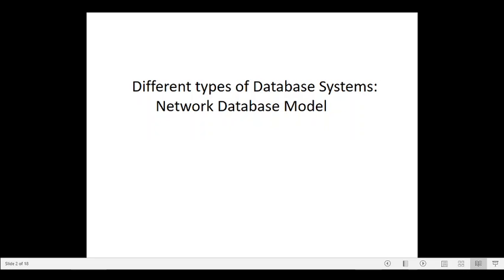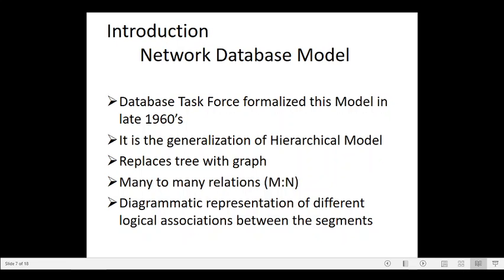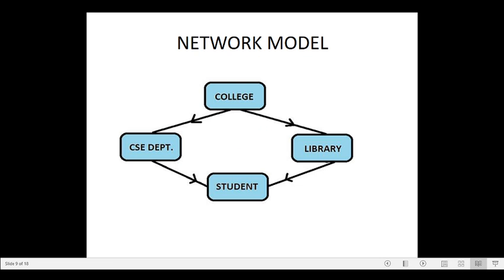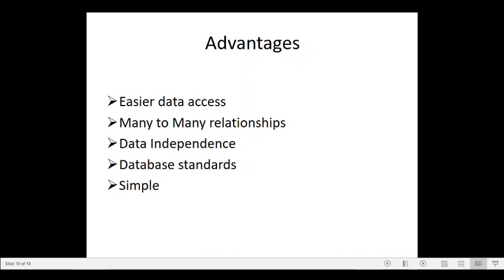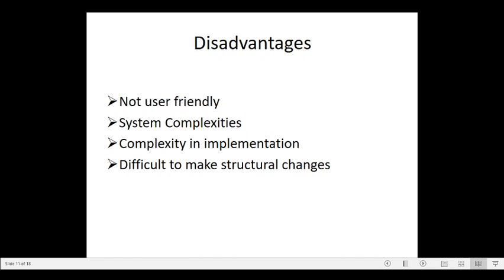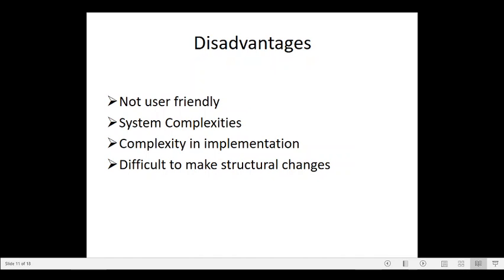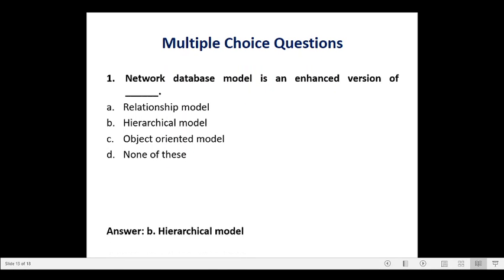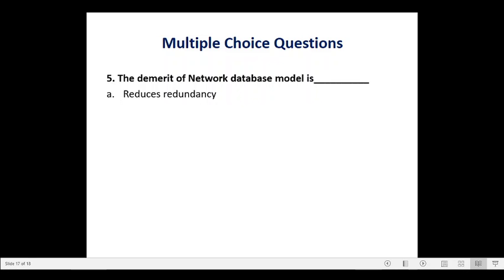Computer Applications in Business S44